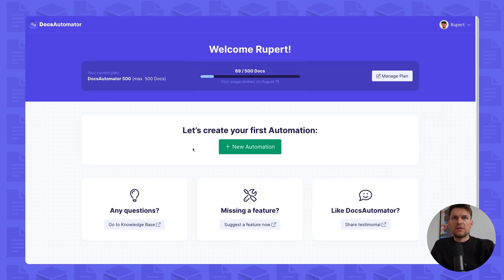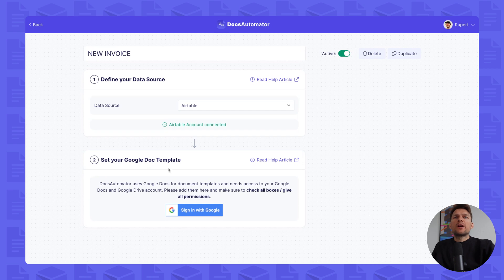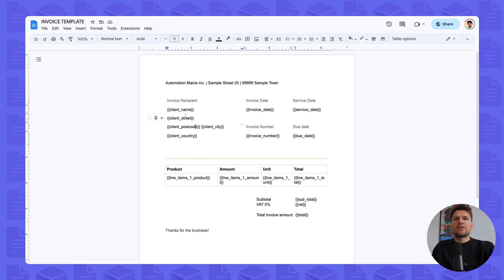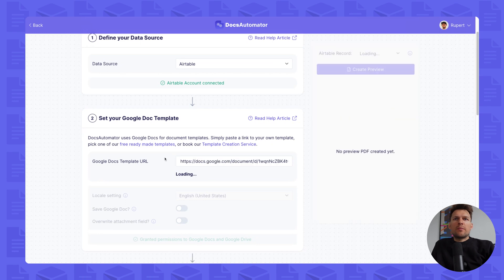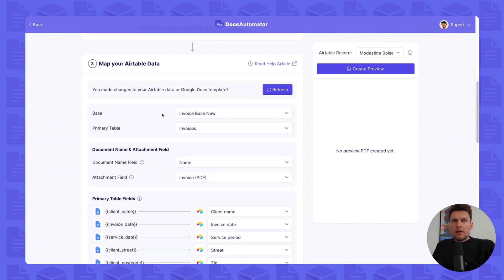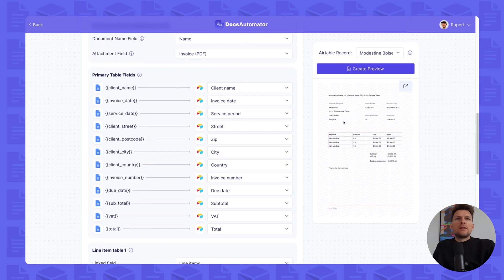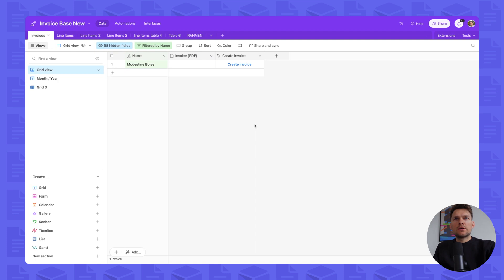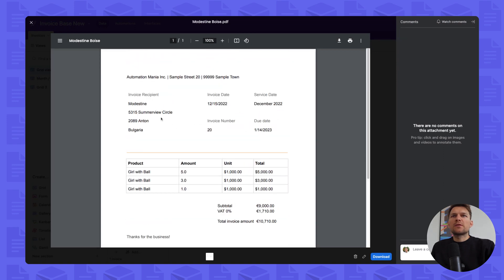DocsAutomator v2 in 2 minutes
Quick run through of how to turn data into PDF using DocsAutomator.

or reach out any time!

Happy automating!